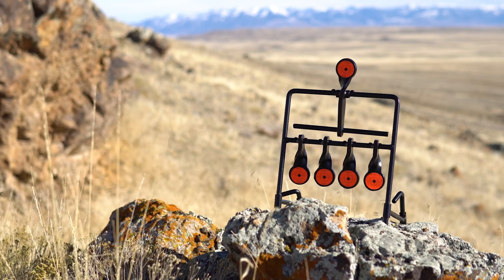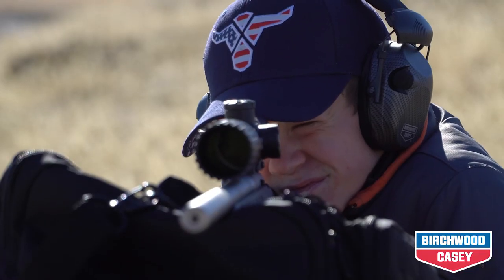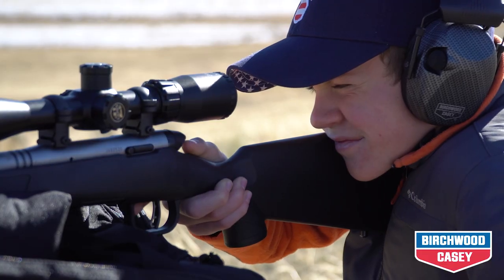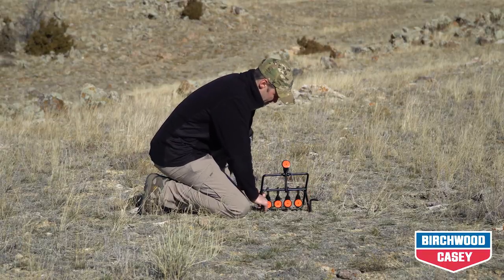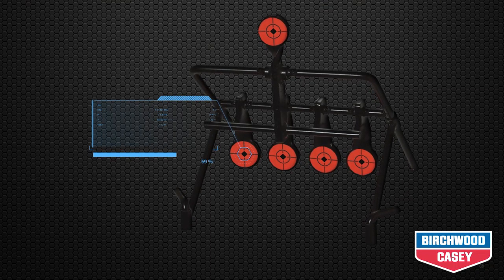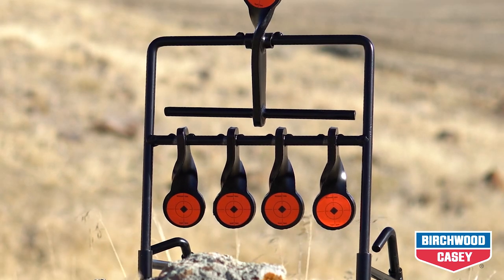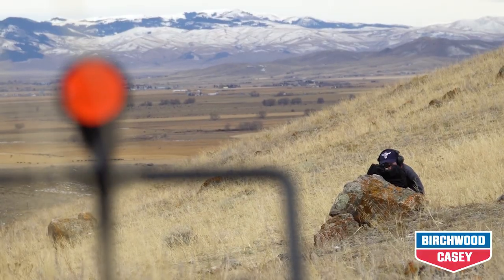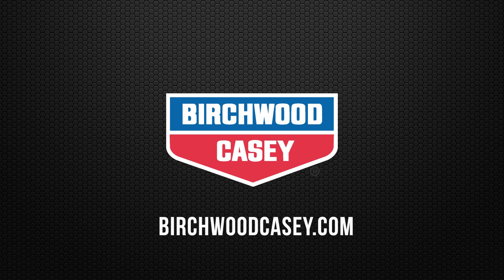Birchwood Casey® World of Targets® Expert Resetting Gallery® Target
Birchwood Casey World of Targets Expert Resetting Gallery Rimfire Target offers action you can hear and see down range.